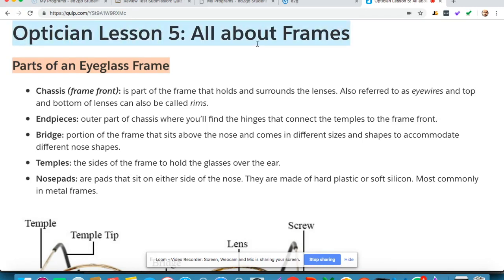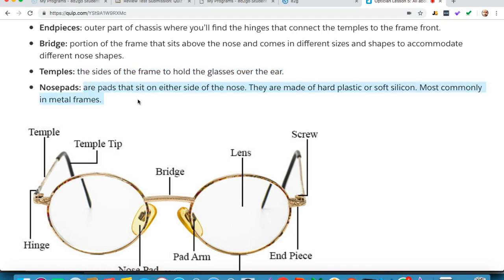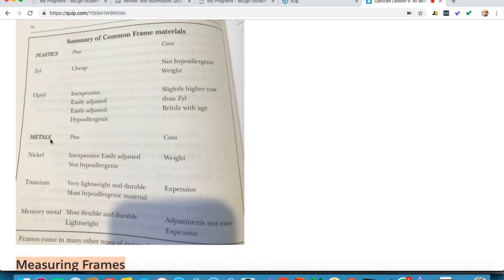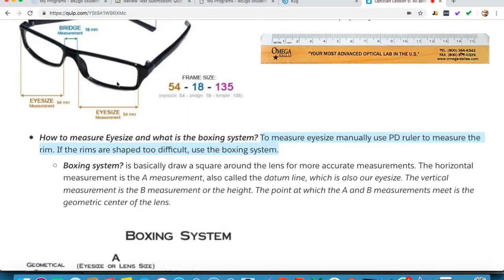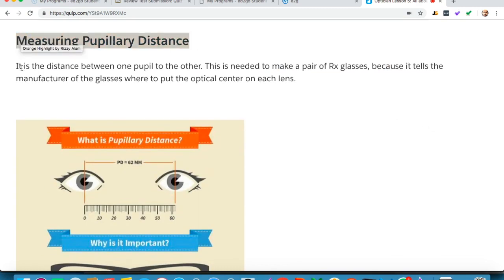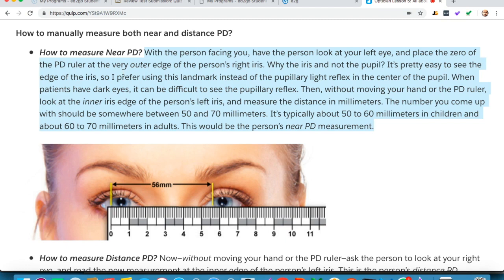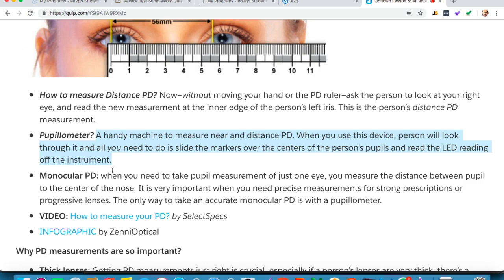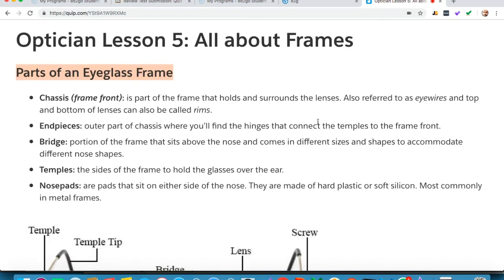Optician Lesson 5 All about eyeglass frames